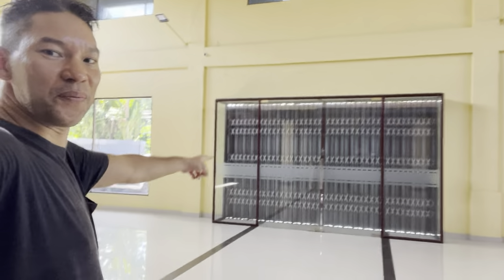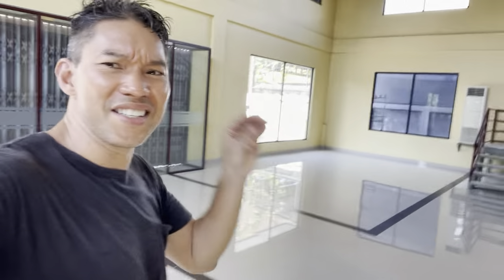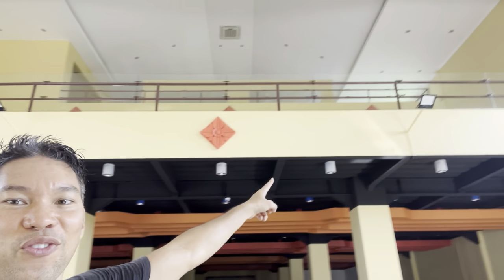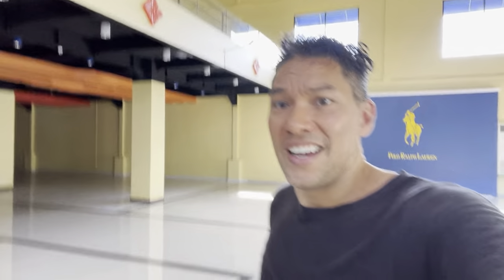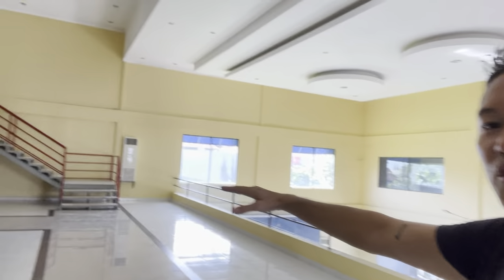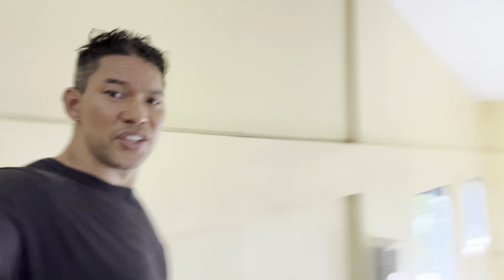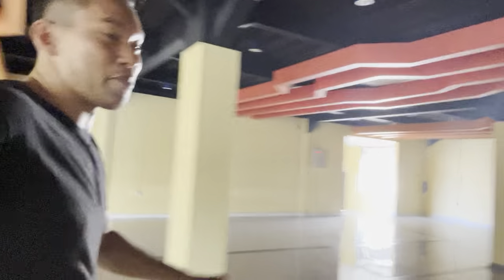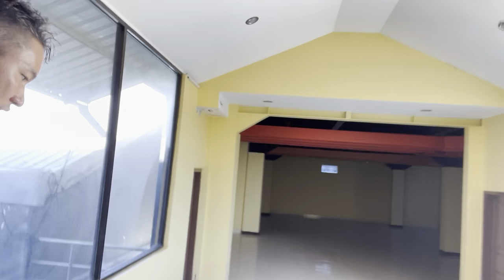Together, we can get this building for a church!